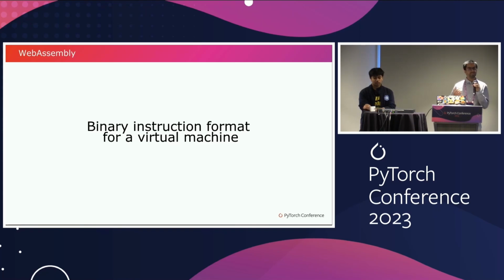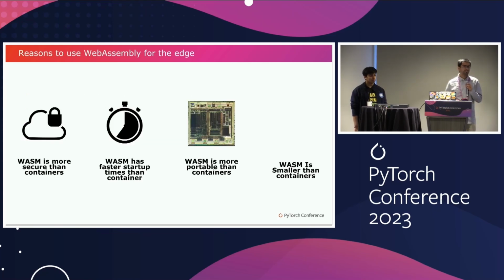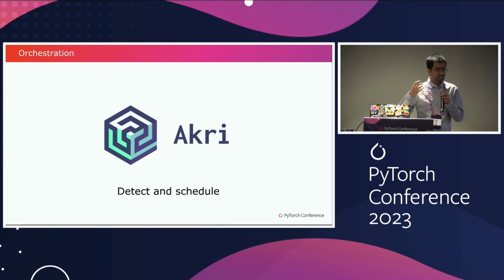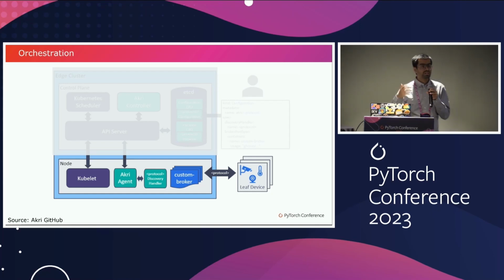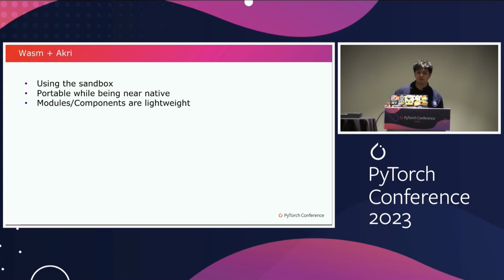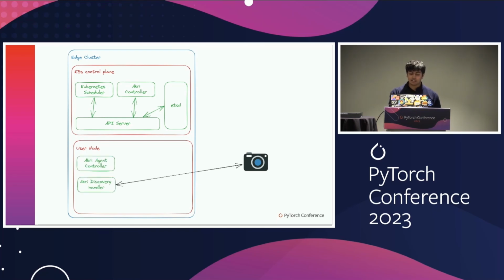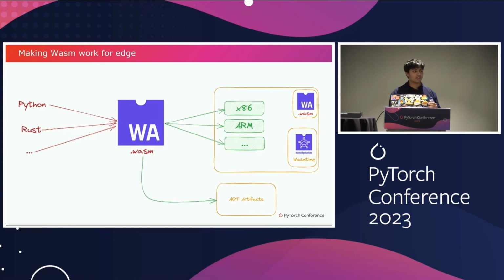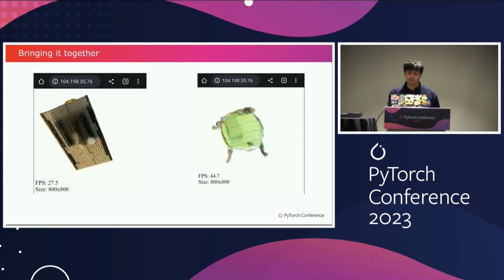Lightning Talk: Orchestrating Machine Learning on Edge Devices...- Rishit Dagli & Shivay Lamba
Lightning Talk: Orchestrating Machine Learning on Edge Devices with PyTorch and WebAssembly - Rishit Dagli, University of Toronto (Vector Institute and DGP Lab), Shivay Lamba, meilisearch

Edge computing is becoming increasingly popular for applications that require low latency and high bandwidth. However, building machine learning runtimes for edge computing infra that is both scalable and optimized can be challenging. In this talk, we explore how PyTorch and WebAssembly (Wasm) can be used to build efficient edge computing runtimes. We then discuss how Wasm, a low-level bytecode format, can be used to effectively run PyTorch models and specific optimizations one could make in the models to run on the edge with Wasm, which provides a lightweight and portable runtime environment for edge applications, while we also introduce Akri, an open-source project in this context which allows us to easily discover edge devices to run the PyTorch model on. We will also cover some use cases where PyTorch and Wasm can be used together, such as building machine learning models that can run on edge devices or processing sensor data in real-time. We also share some best practices by showing how we run Neural Radiance Fields on the edge using this setup. The audience will gain a better understanding of how they can use PyTorch to run scalable and optimized machine learning on edge.